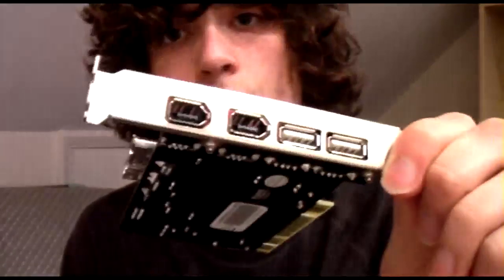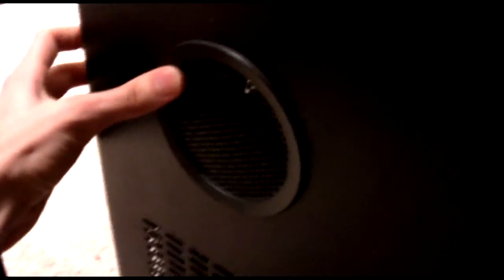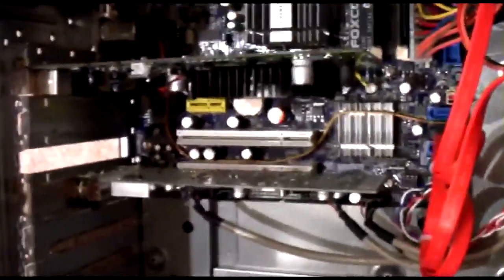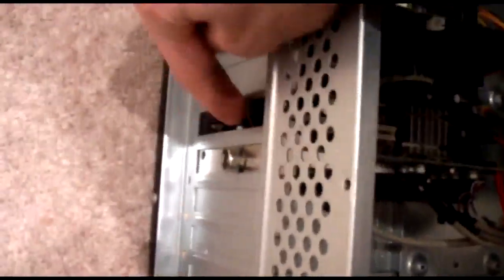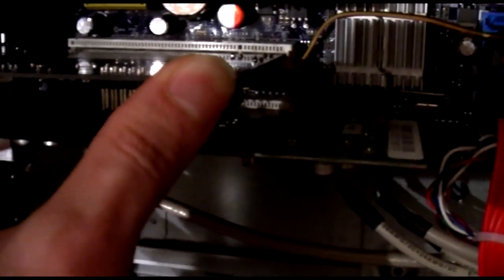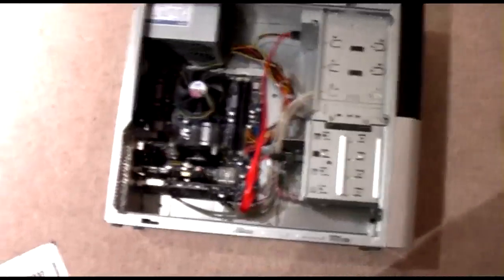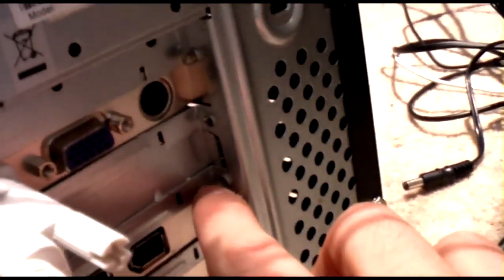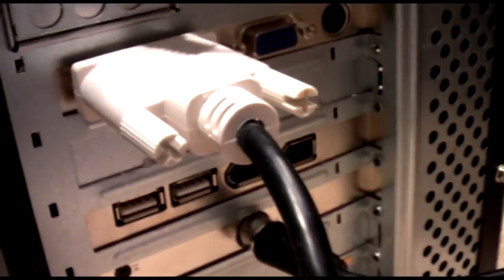How To Install a Firewire Card (Video Quality Test)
A quick video demonstration of me fitting my PC with a firewire card. Once installed my PC detected the hardware automatically, no driver installation was needed. This is also a test for YouTube's High Definition. Filmed on a MiniDV camcorder (Panasonic NV-GS320), so obviously not HD, but I upscaled it in Sony Vegas just to see if youtube will display it.